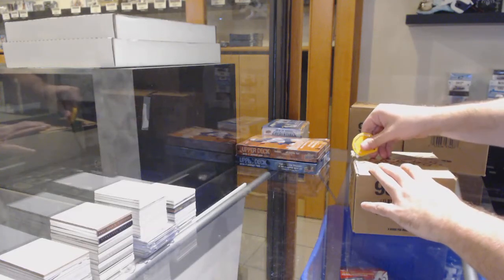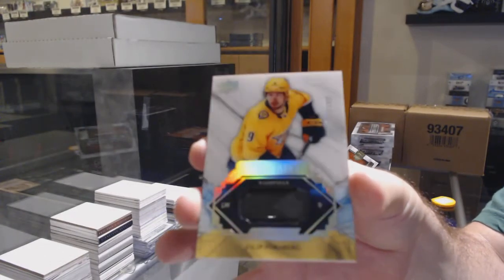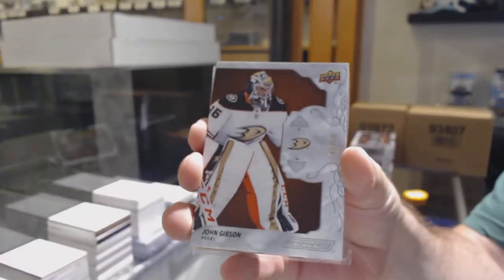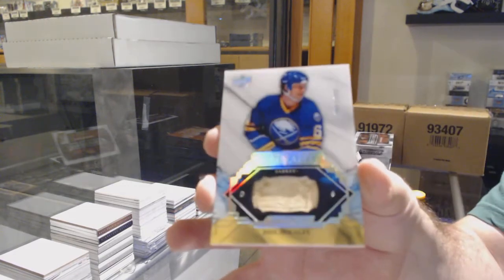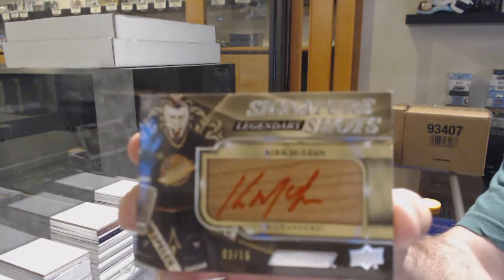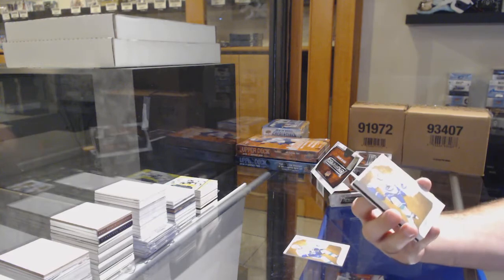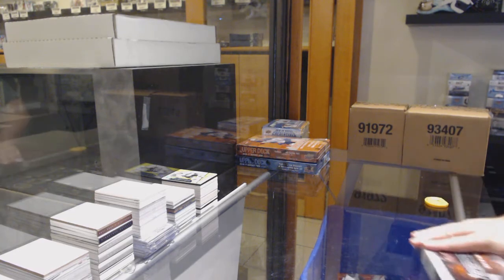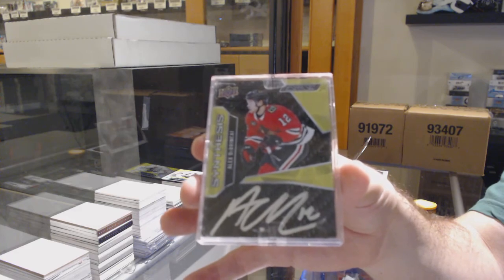19-20 Upper Deck Engrained Hockey 5 Box Case Break - C&C GB #11,808